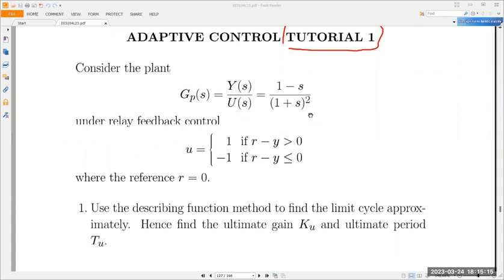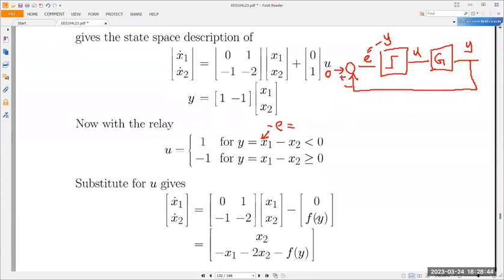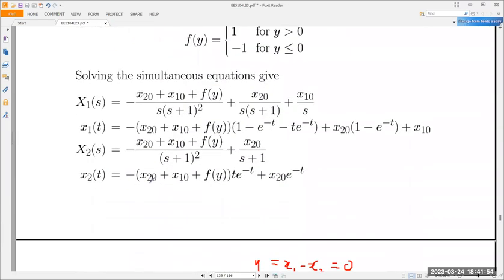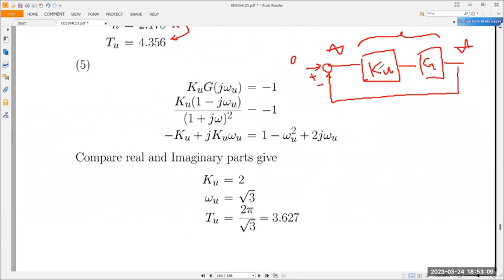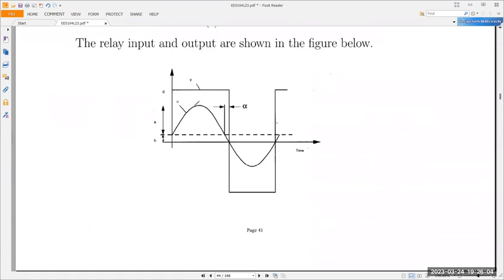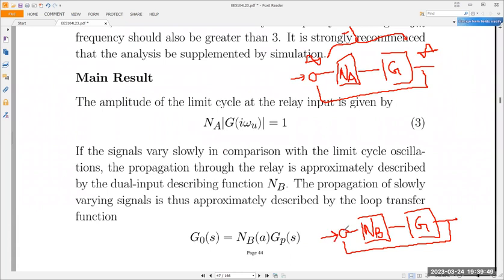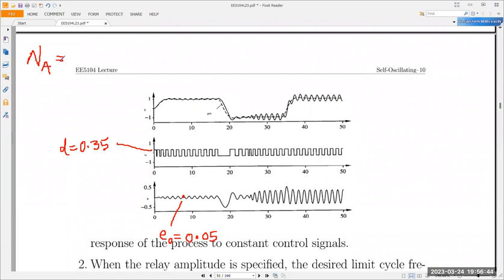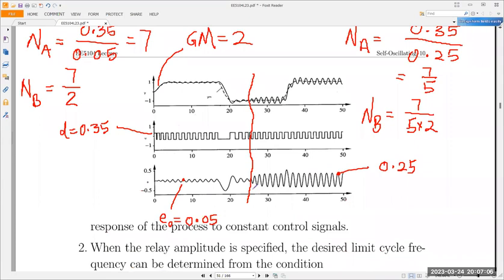EE5104 part2 4